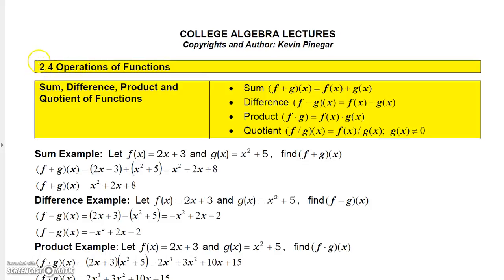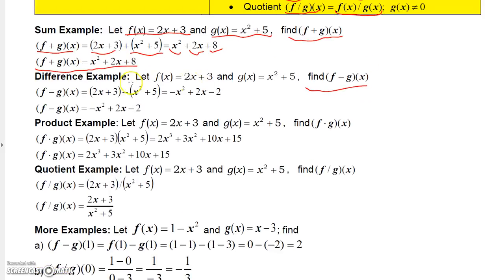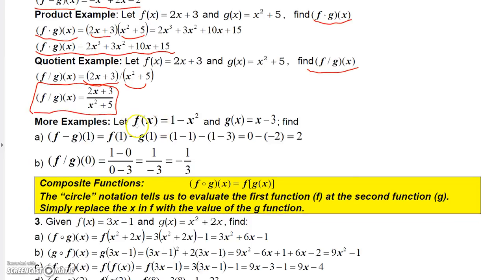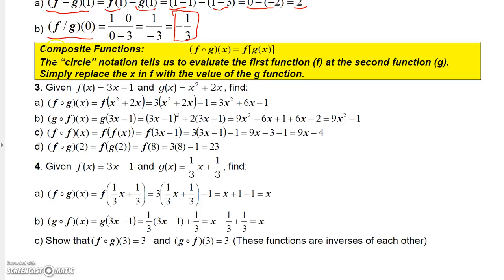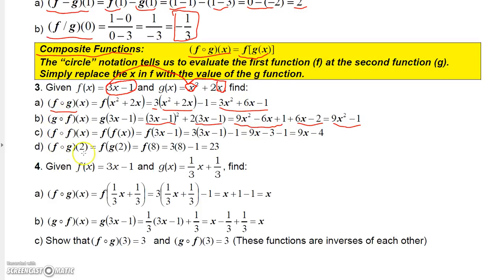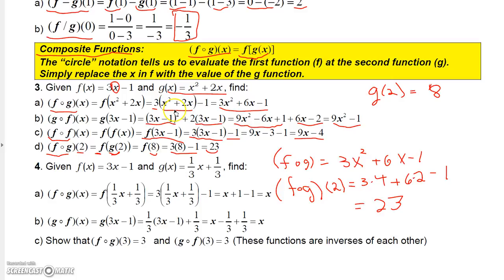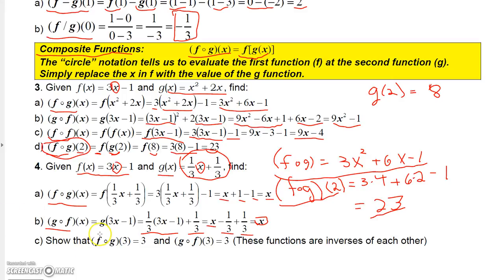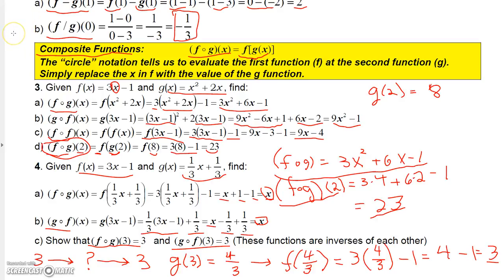CollegeAlgebra 2 4 Operations of Functions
College Algebra and Finite Math Video::Sum,Difference, Product,Quotient and Composite Functions